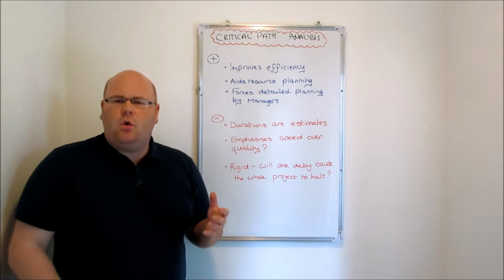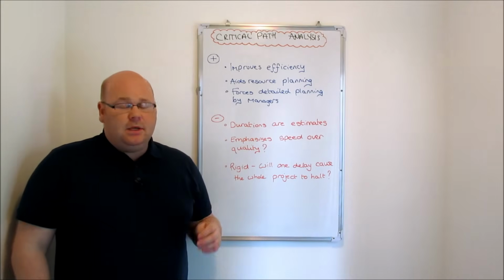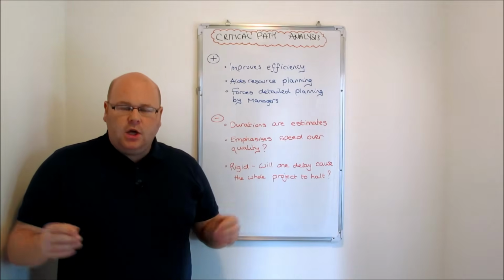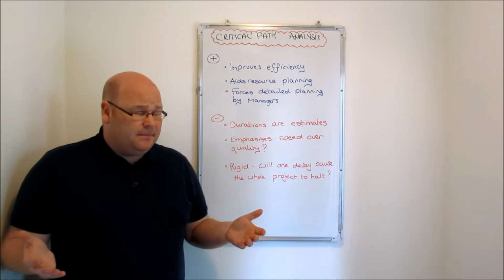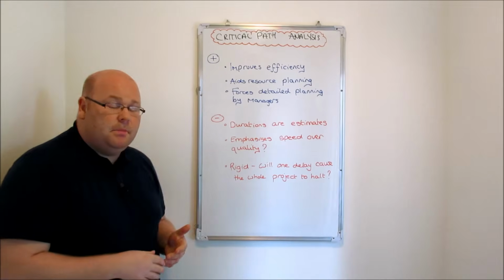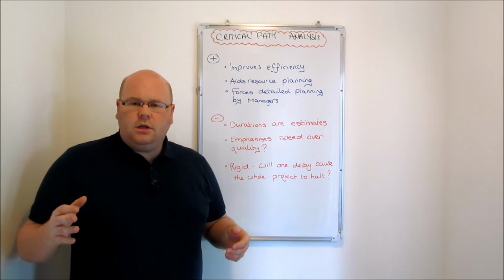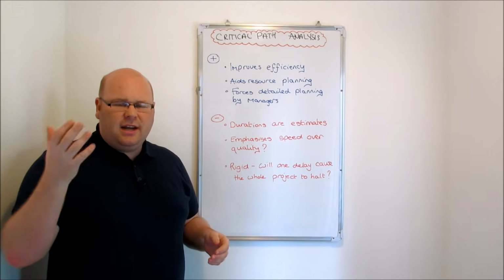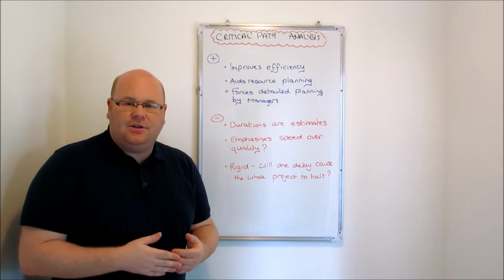A level Business Revision - Critical Path Analysis (Part 4)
In this video we examine how to evaluate the usefulness of Critical Path Analysis as a managerial tool. Critical Path Analysis is a crucial topic for the new AQA A level Business specification and the new edexcel Business A level.

Taking The Biz is a channel dedicated to A level Business revision.